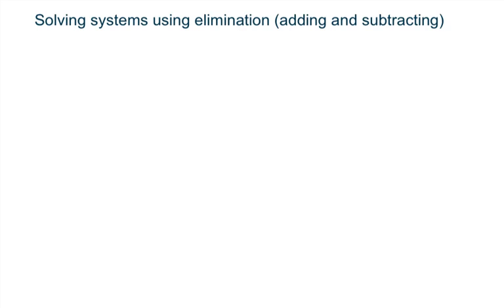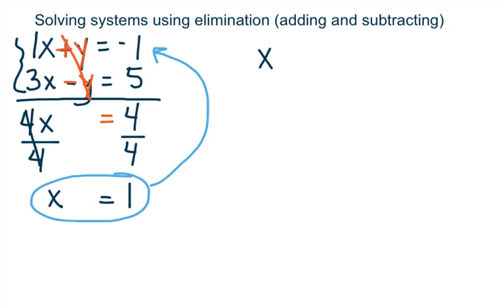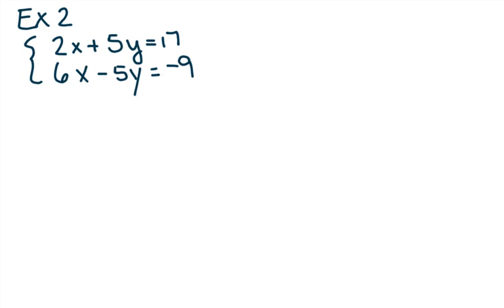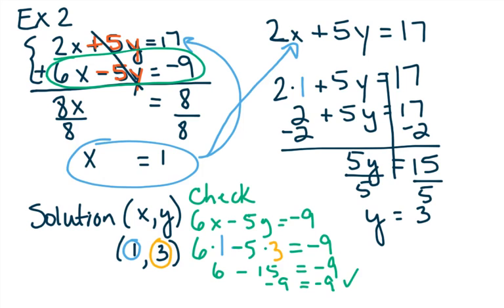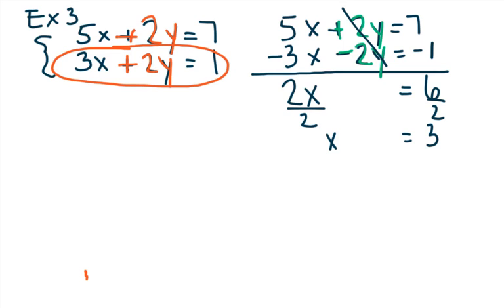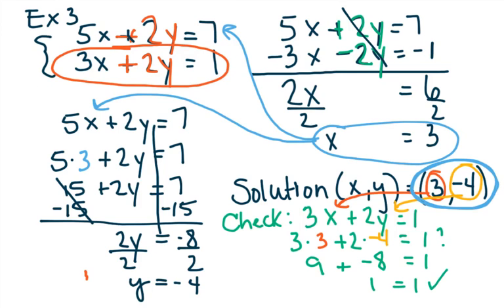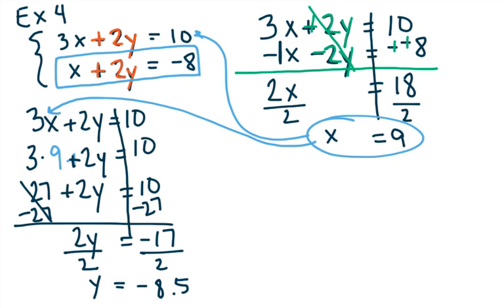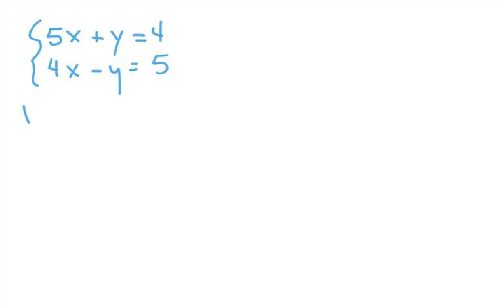Math 8: solve by elimination using addition or subtraction